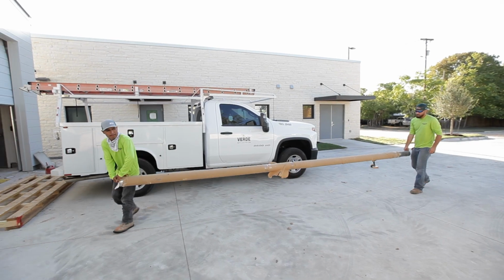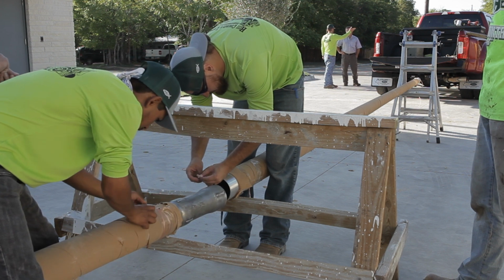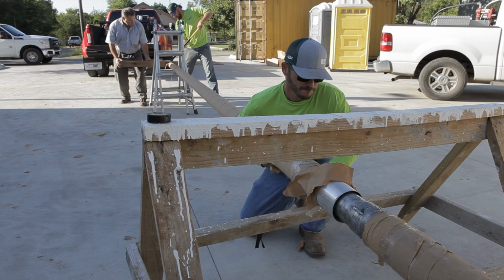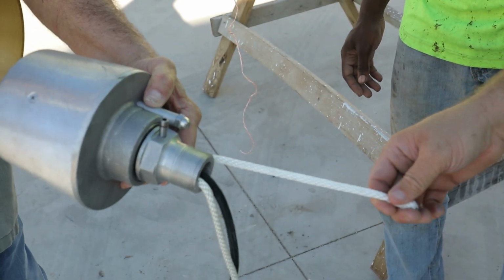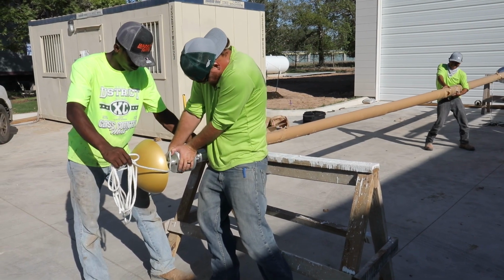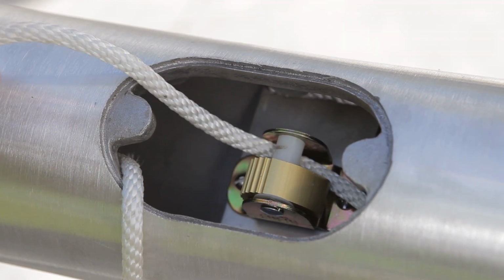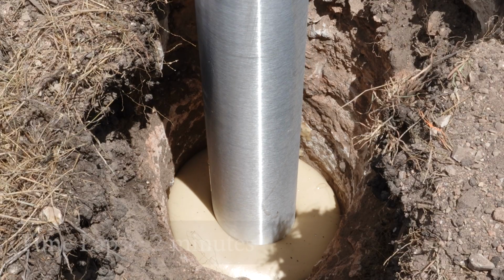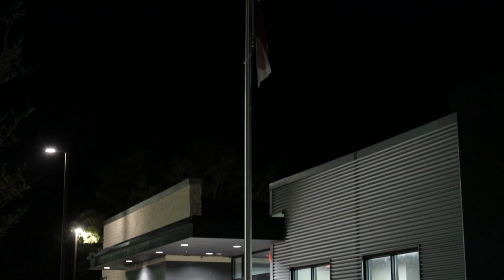StarGazer Flagpole Installation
This video covers how to install the Stargazer Flagpole down light with an internal rope- based flagpole. This is for a ground set installation using our foam-based concrete replacement which eliminates the need for a ground sleeve, sand and wedges. You can use this as a reference to install the Stargazer on other types of flagpoles as well. The Stargazer is the industry's ONLY Dark Sky Approved flagpole down light.